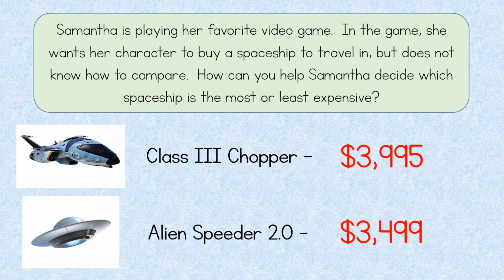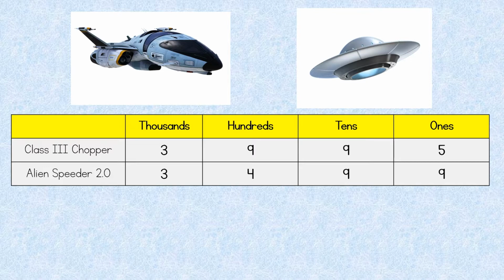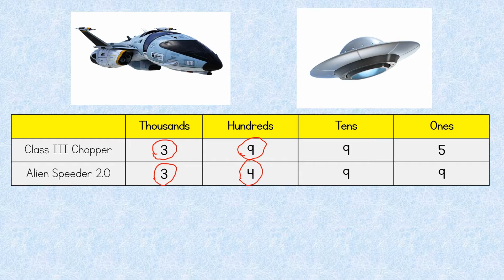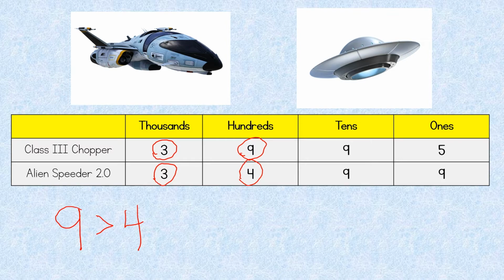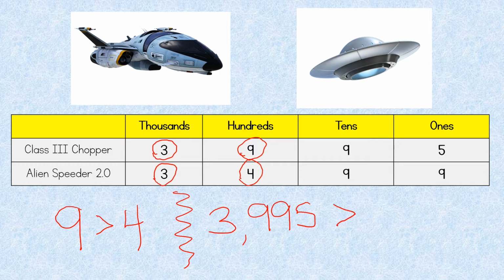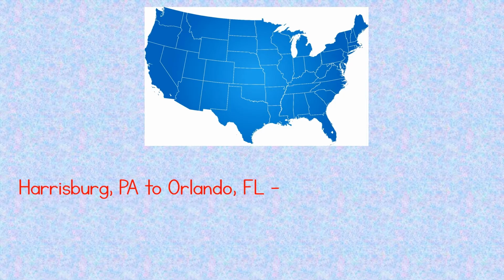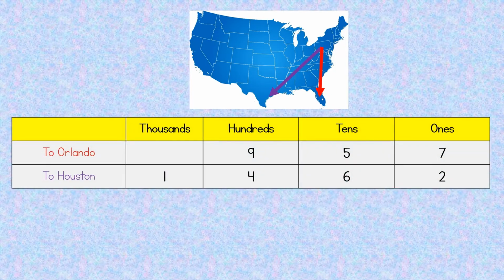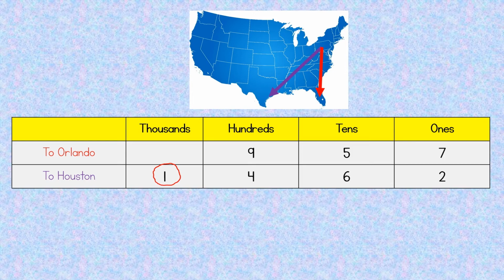Cyber Teacher shows how to Compare Numbers with Digits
CCA Teacher James Rohrbaugh shows how to Compare Numbers with Digits.